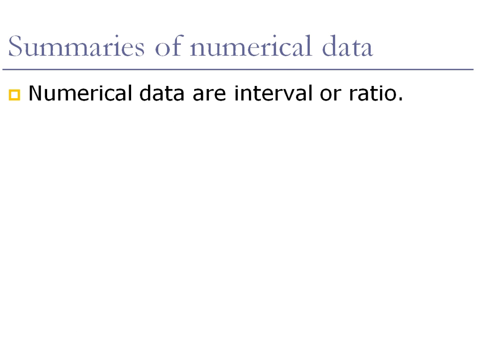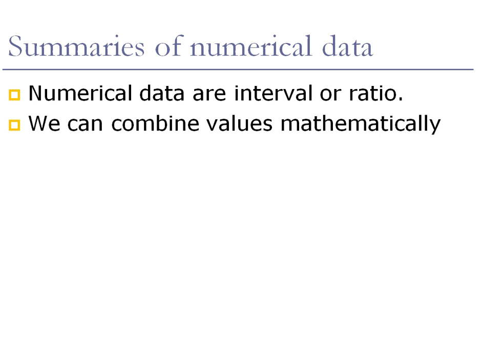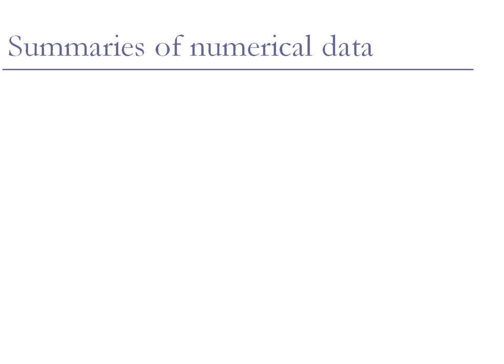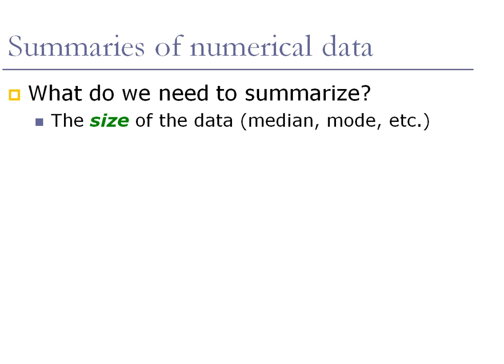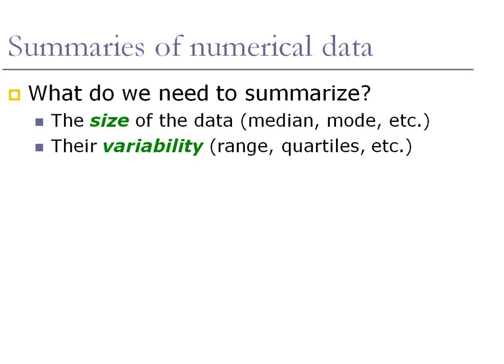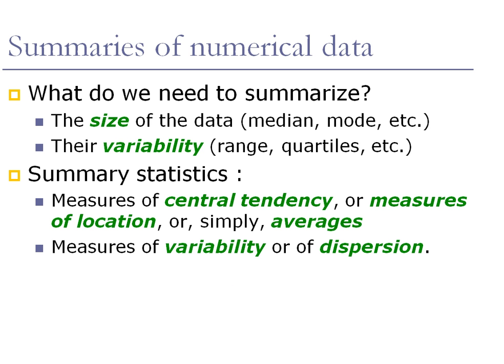6 1 Summaries of numerical data